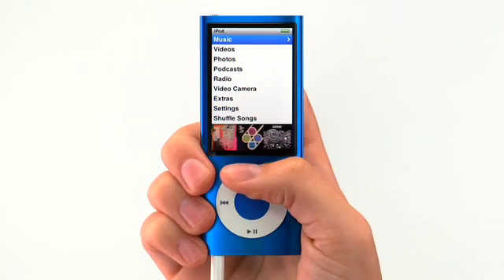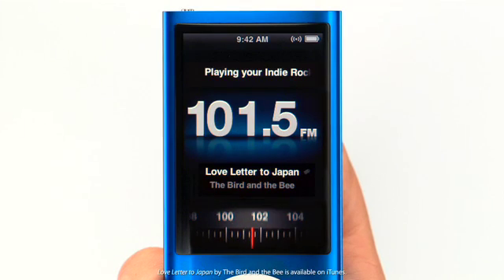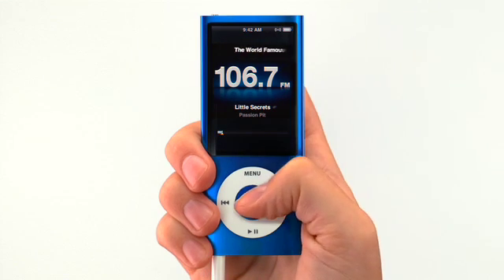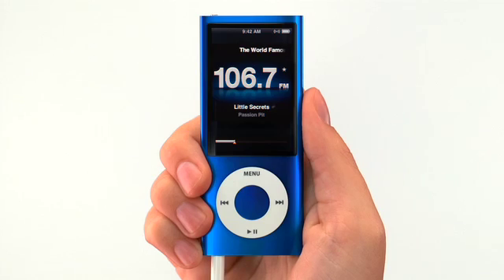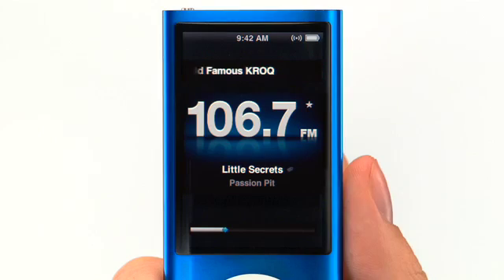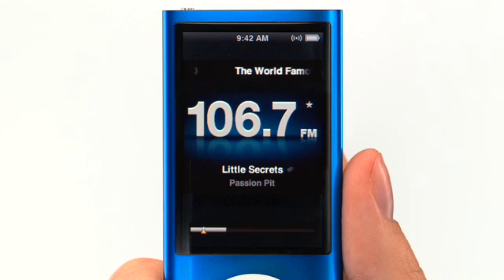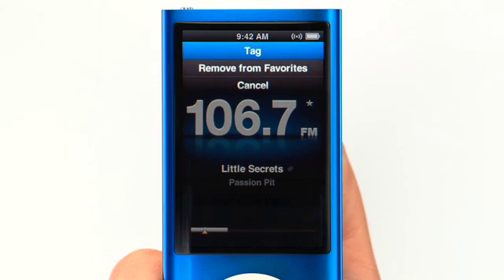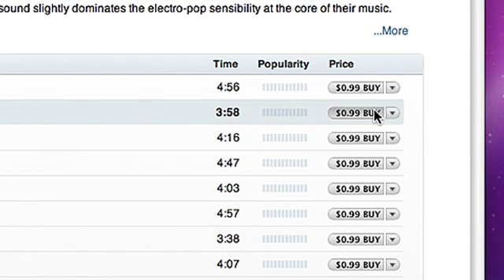iPod nano FM Radio Features - Live Pause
- The new iPod nano features an FM radio, and can even pause and store 15 minutes of radio with the Live Pause feature. Here is how it works.